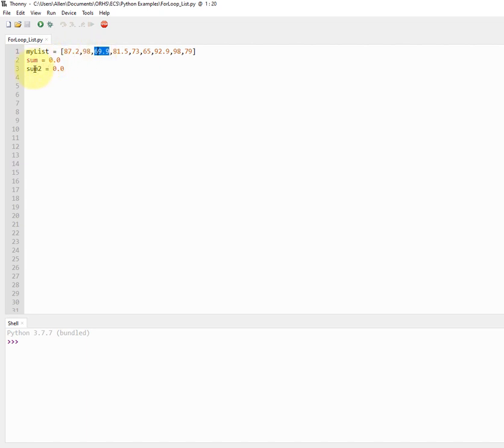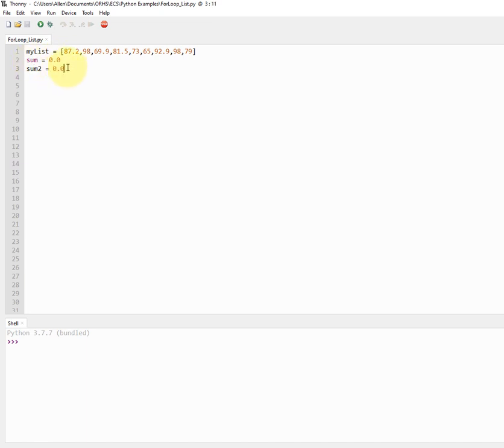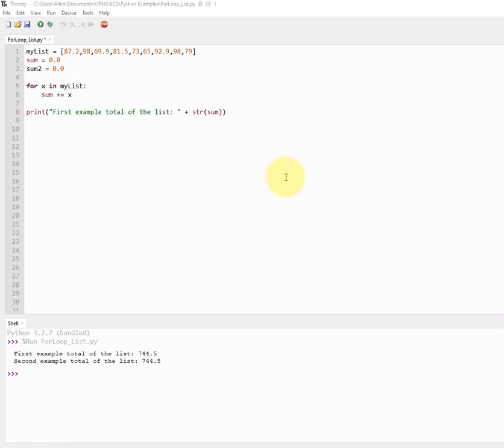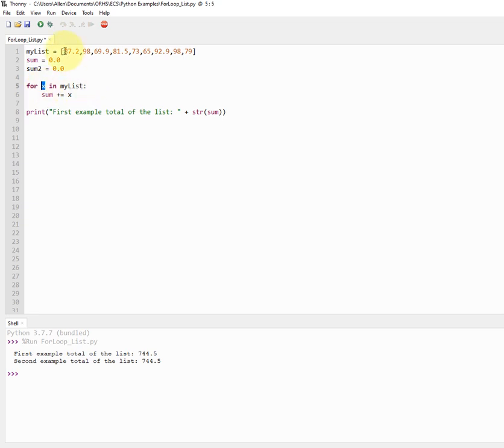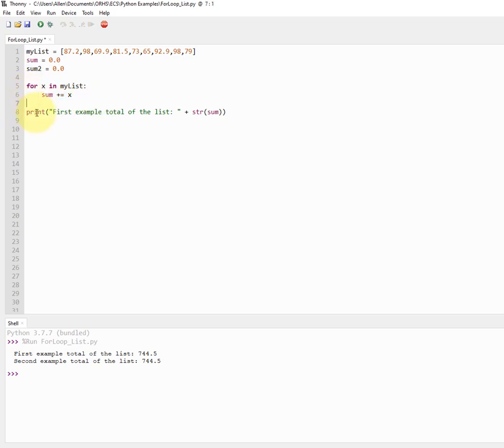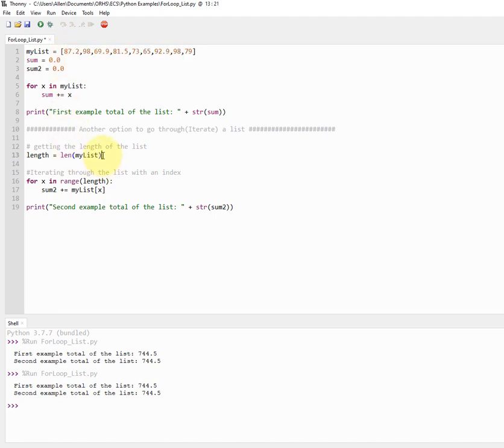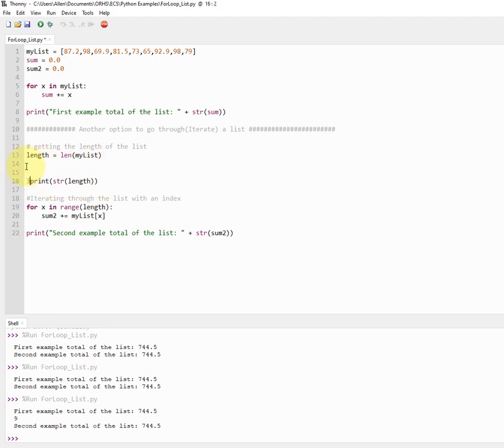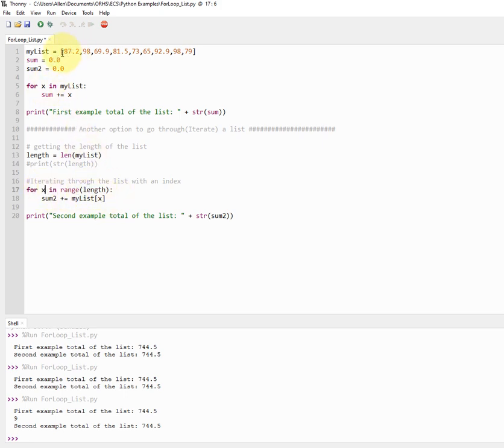Using For Loop with a List in Python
This video will iterate through a list using Python to get a total